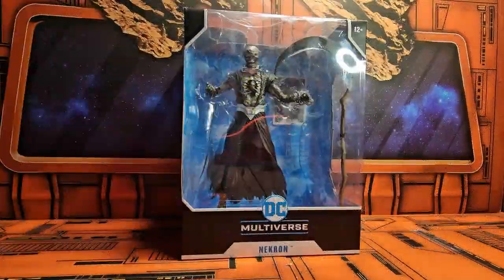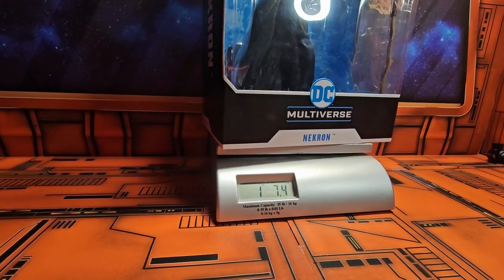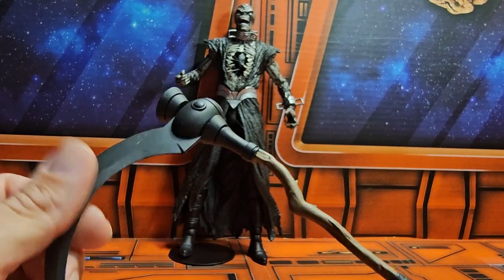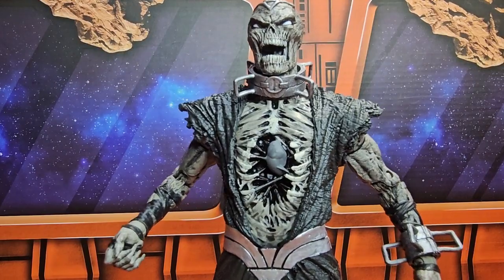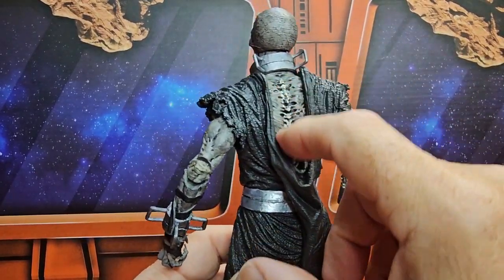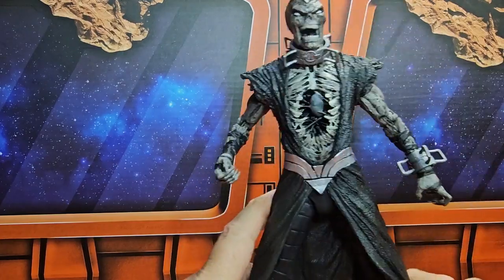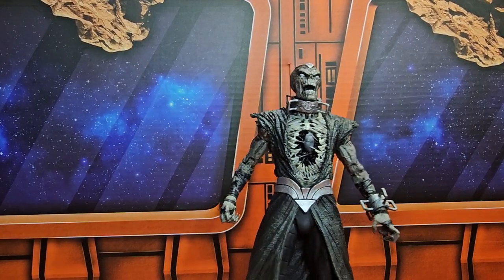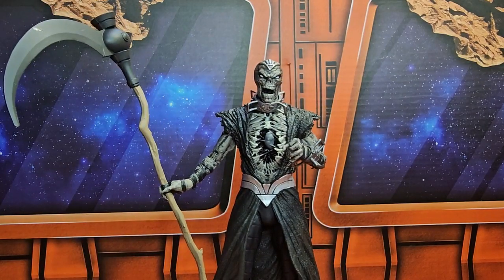Review and unboxing of megafig DC Multiverse Necron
Review of the megafig DC Multiverse Necron. Blackest night never looked so good!